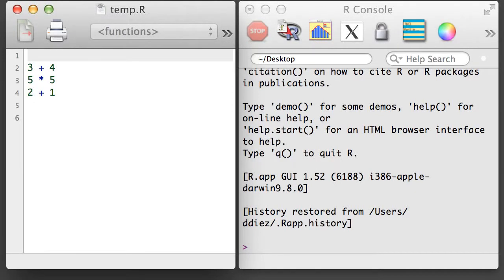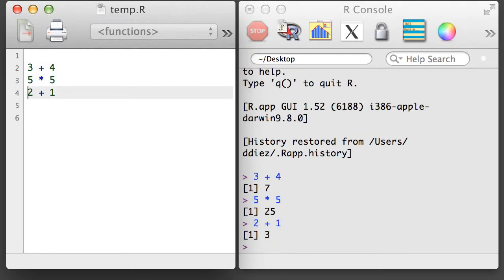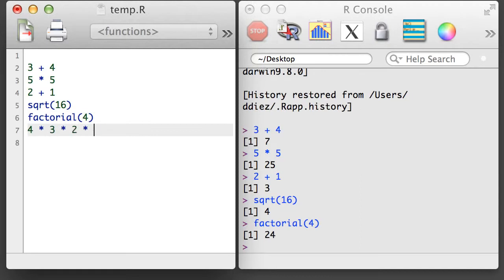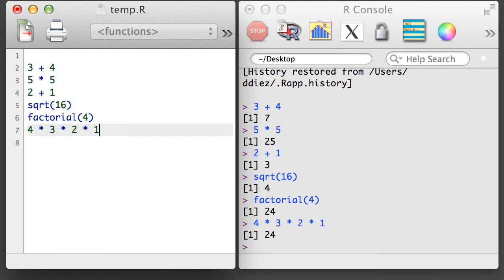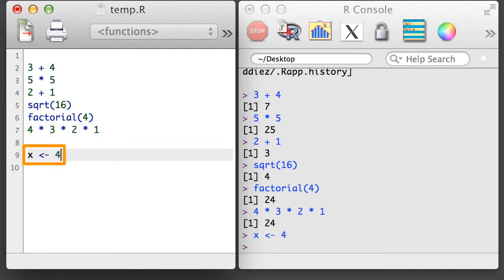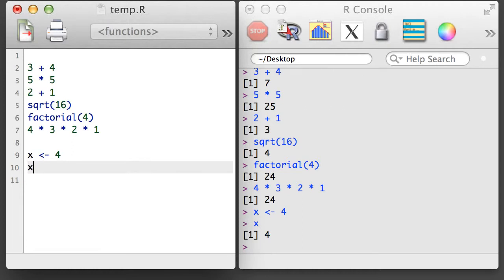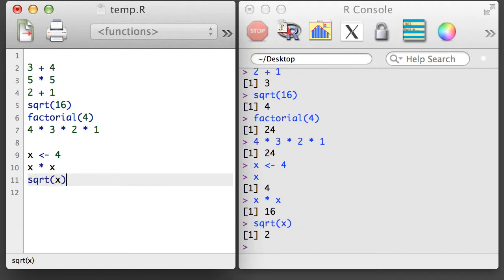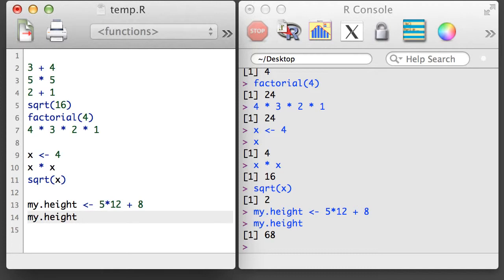R 1.2 - Calculations and Variables